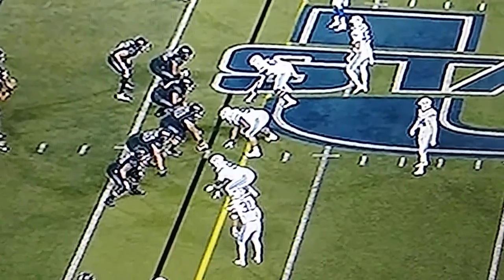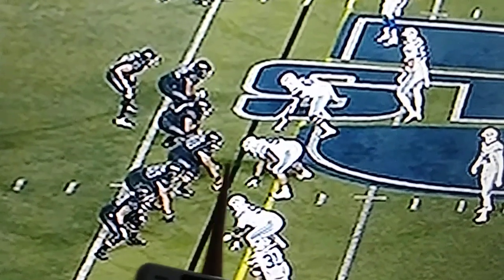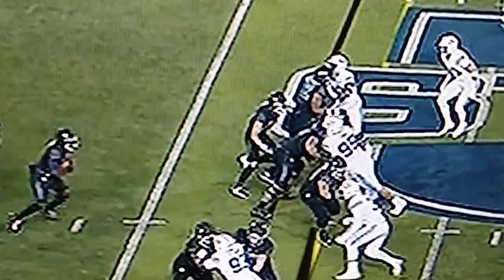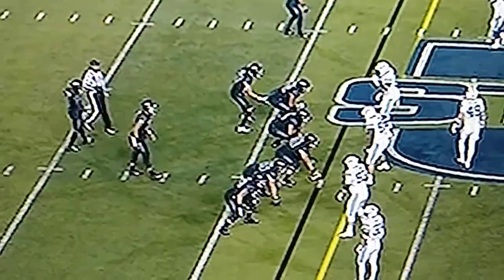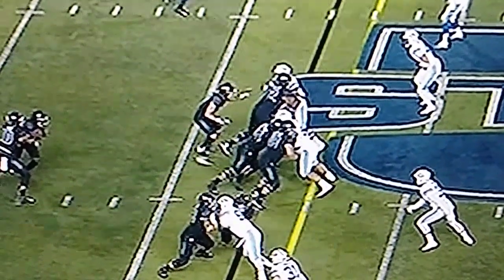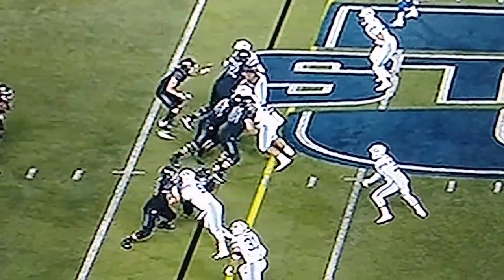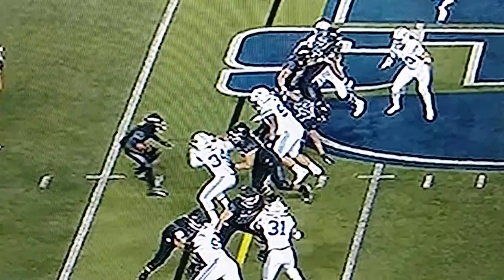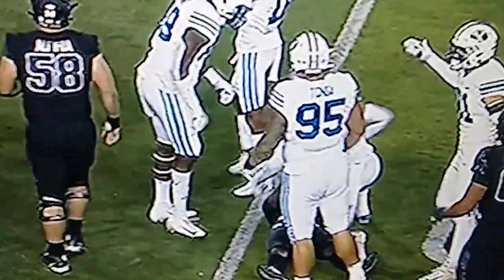Khyiris Tonga is a wrecking crew 3rd&1 stop.